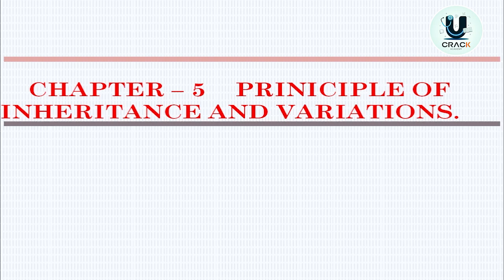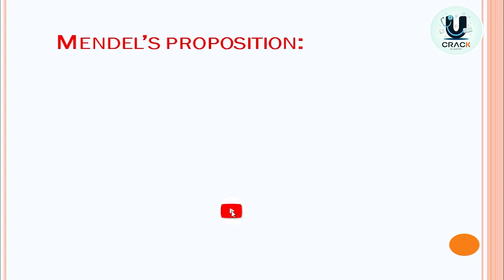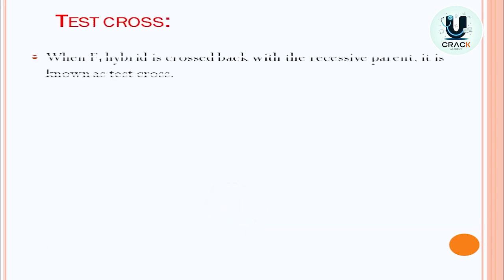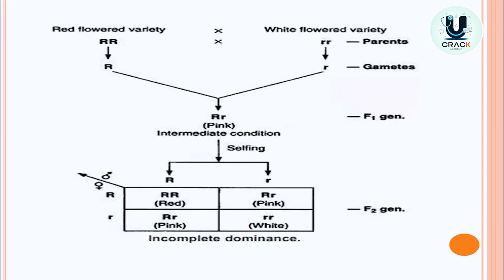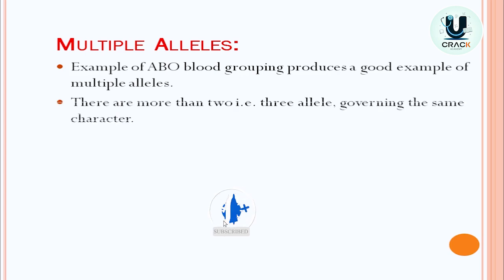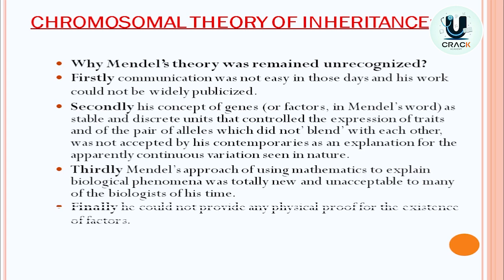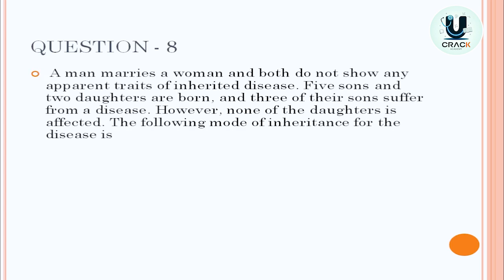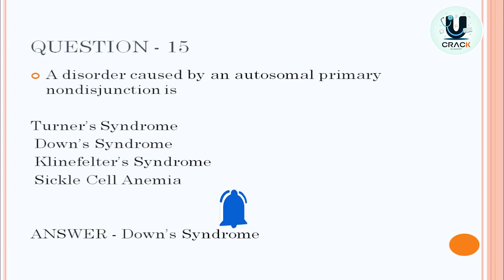Principles of inheritance and variations|Unit7Chapter5,Part 1|NEET Preparation| Only from NCERT Book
Description
 Inheritance refers to the transmission of genetic traits from parents to offspring. It follows specific patterns studied by Gregor Mendel.

 Mendel’s Laws of Inheritance:
Law of Dominance – One allele dominates over the other.
Law of Segregation – Alleles separate during gamete formation.
Law of Independent Assortment – Genes for different traits assort independently.
Genetic Variation (due to mutation, recombination, and crossing over).
Environmental Variation (due to external factors like climate, diet, etc.).
Ensures diversity and evolution.
Helps in natural selection and adaptation.